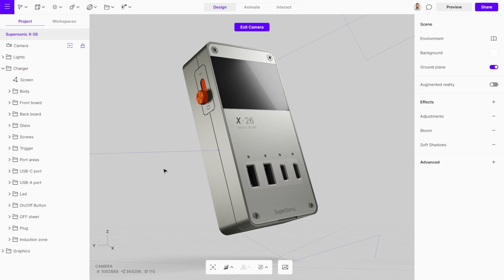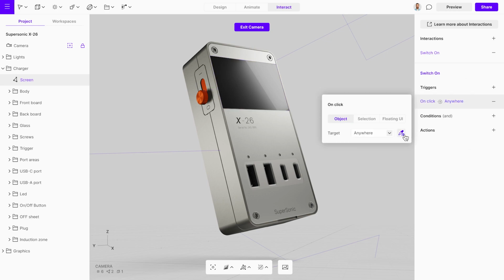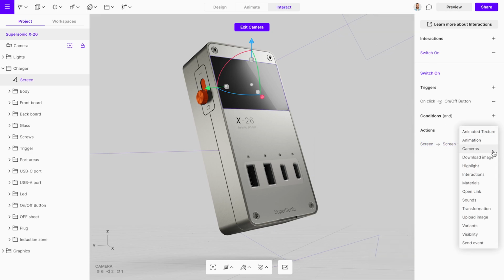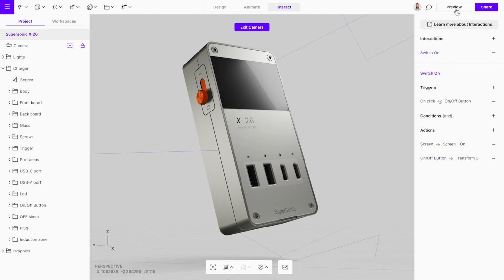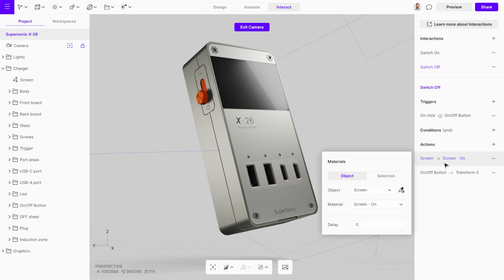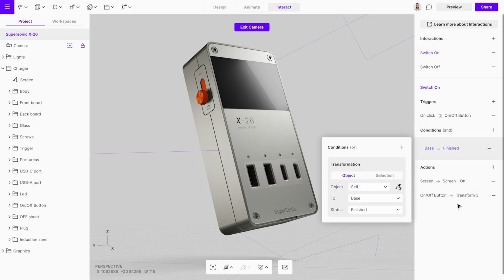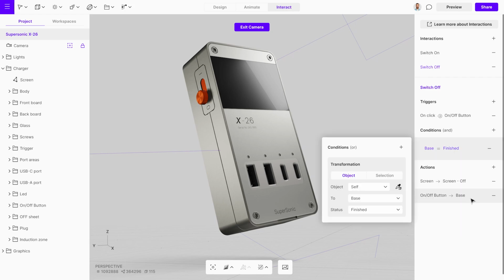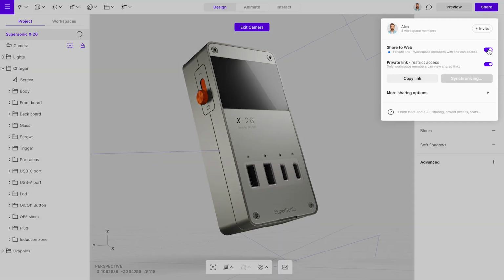ON/OFF button animation tutorial Vectary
In this tutorial we will go over a really useful interactive sequence explaining the on and off transformation. Let's dive in!

First things first, let's wrap our heads around what we're trying to do. We want one button animation to do two things: turn the screen on and off, and move the button up and down.

Here's the game plan: When the screen is on and we click the button, we want it to go down and turn the screen off. When the screen is off and we click the button, we want it to pop up and turn the screen on. Simple enough!